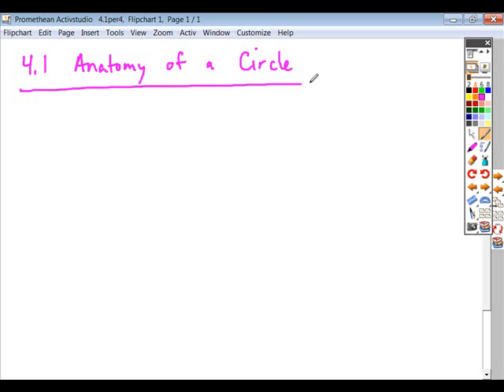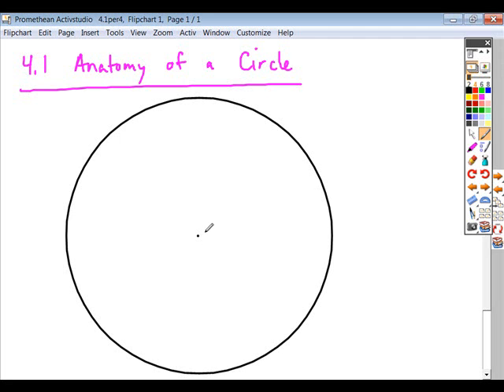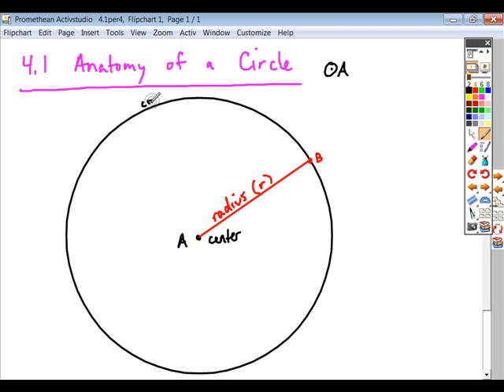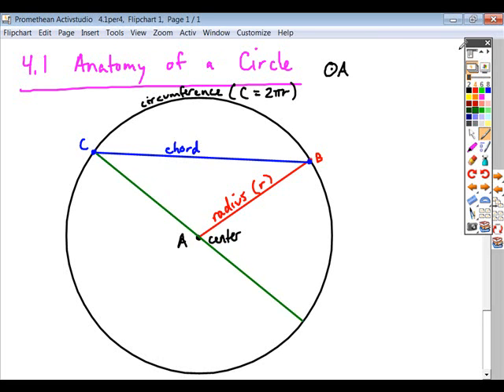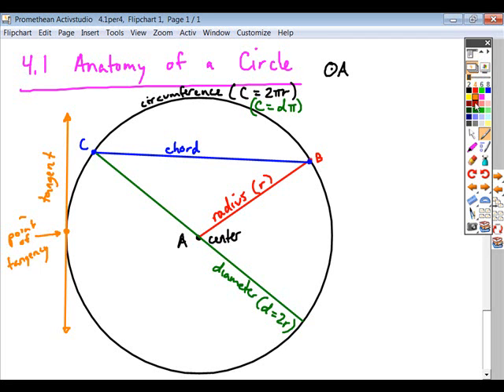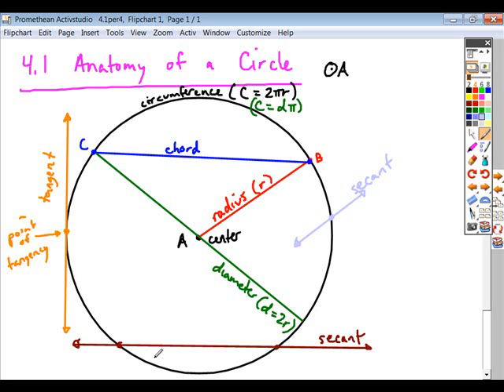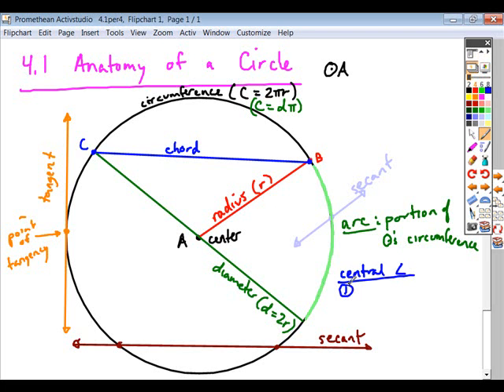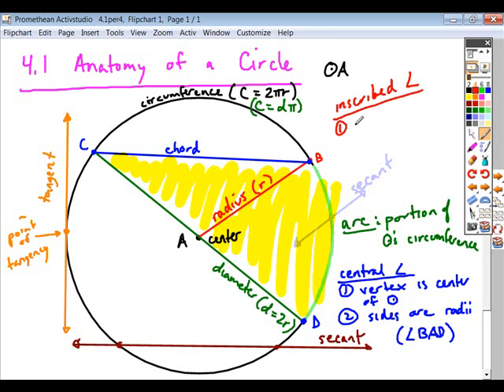4.1geo_anatomy_circle.wmv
4.1 anatomy of a circle